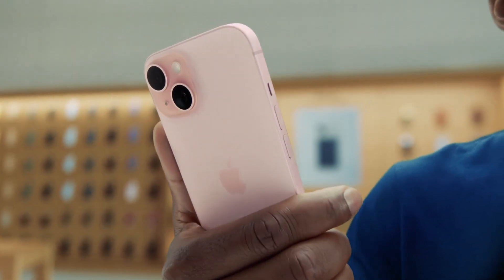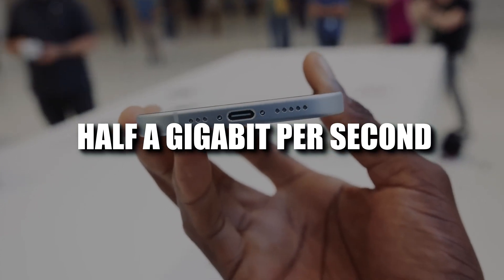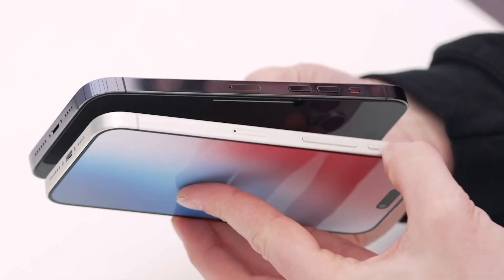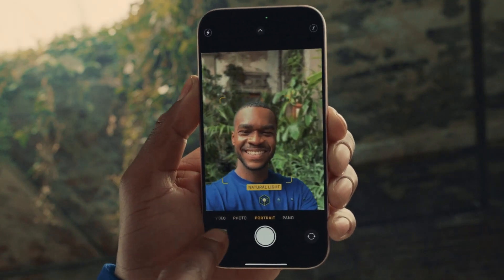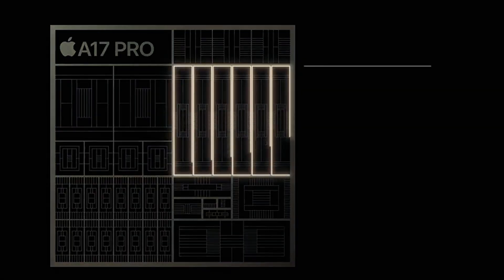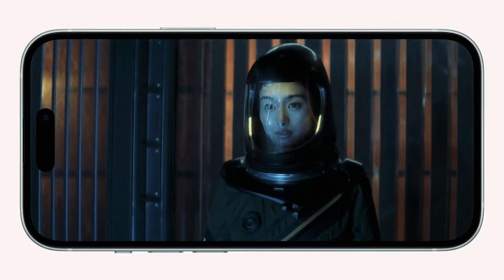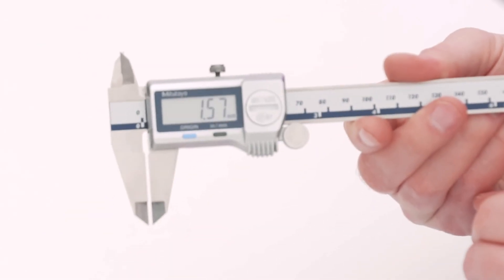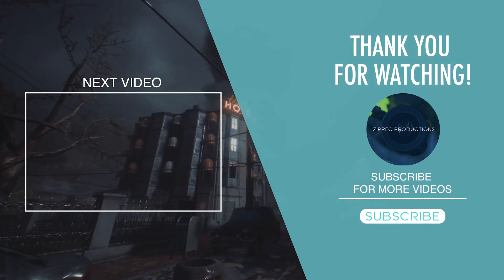Exploring the Features of the iPhone 15 Generation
Apple iPhones are well-known gadgets across the smartphone industry. The introduction of every next iPhone comes with astounding innovative features that grab the attention of consumers massively. The introduction of the iPhone 15 Pro and iPhone 15 Pro Max brings an enhanced version in comparison with the iPhone 14 generation.

The iPhone 15 Pro and iPhone 15 Pro Max comprise USB-C, visual amplification of dynamic island, titanium frames, action button and unforeseen features in the form of roadside assistance via satellite. With effective upgrades, Apple evaluates the capacity of consumers in terms of purchasing premium devices. Apple iPhone has always been a high-tech company that brings a lifetime experience for consumers to cherish.

Channel Description:

Introducing Zippec Productions which is based on Global News and is all geared up to help you explore and grasp the interesting information related to the happening around the globe that has never been presented to the audience with such uniqueness and creativity.  Here, you will find a variety of videos on various topics that would bring a new perspective to your mind.